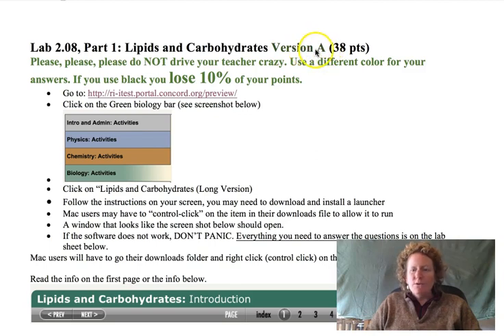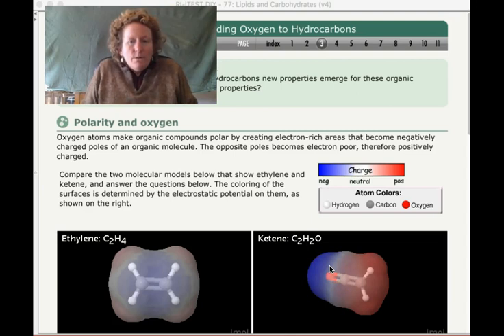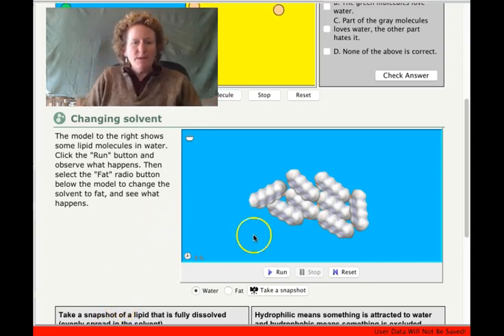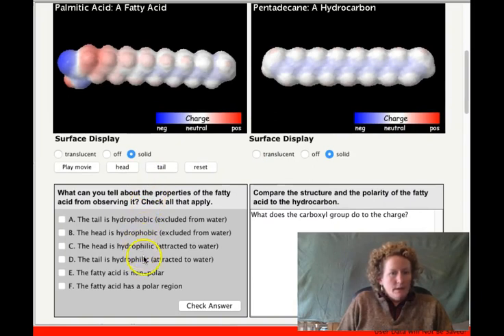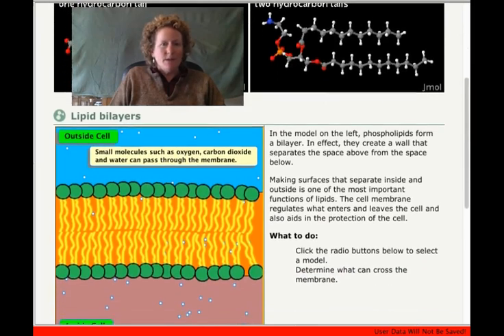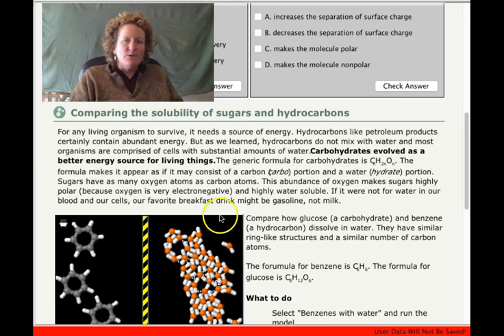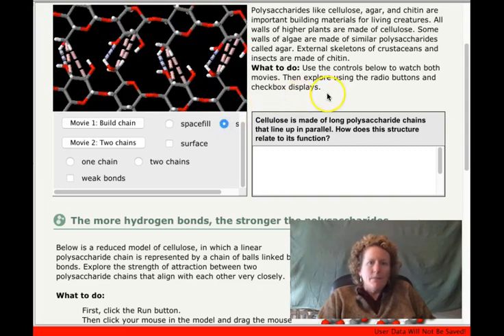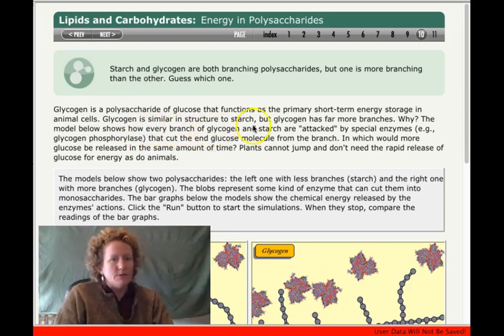Lab2 08Part1 Lipids and Carbohydrates Version A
Ms. R walks you through Part 1 of Lab 2.08 the Concord Consortium Unit Lipids and Carbohydrates (long version).  The last few questions you will have to do on your own. Teachers, you can also find this as a Play Posit bulb.